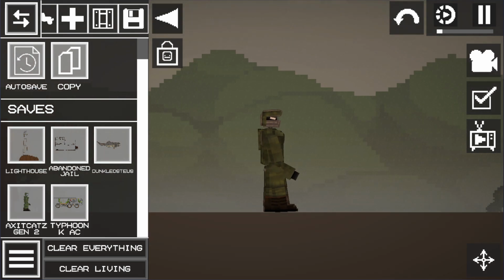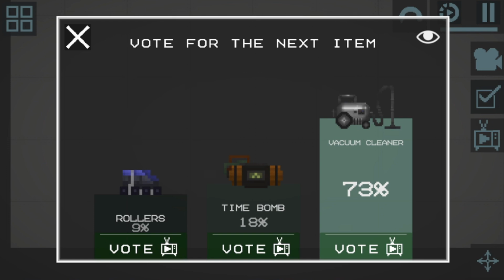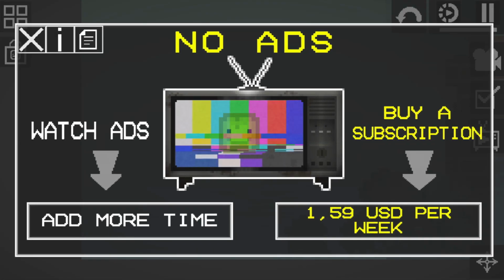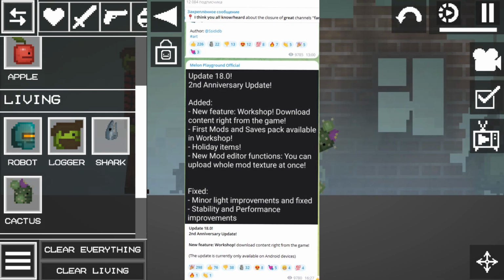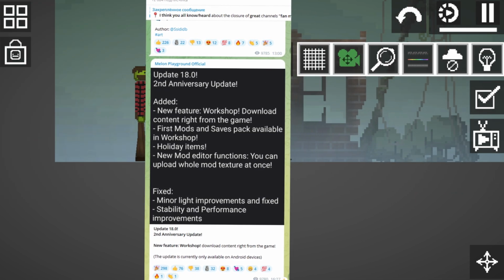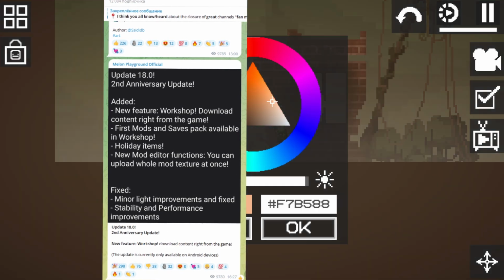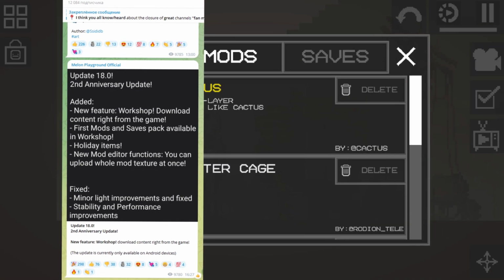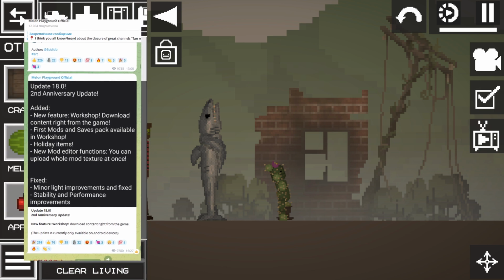✅EVOLUTION OF MELON PLAYGROUND UPDATES \ Best Update in Melon Playground